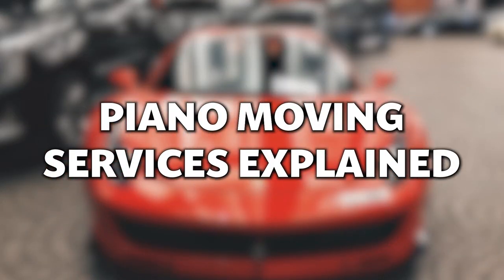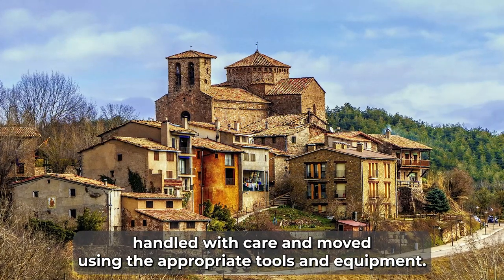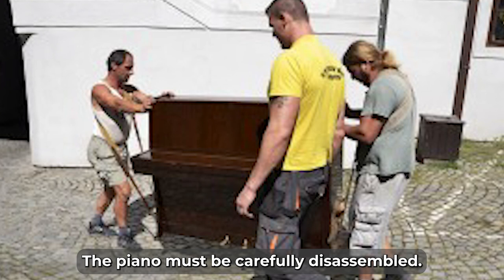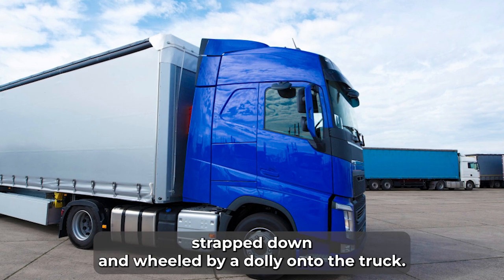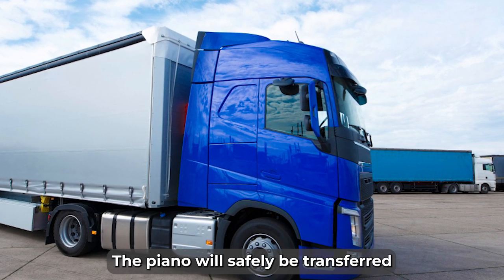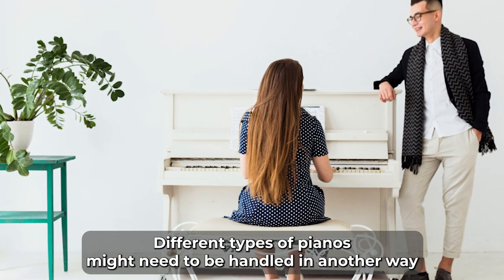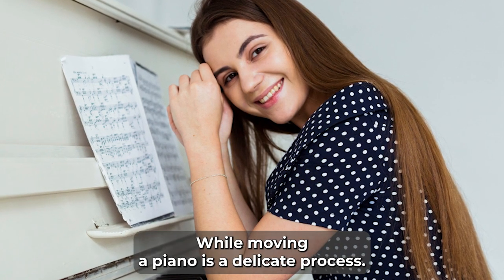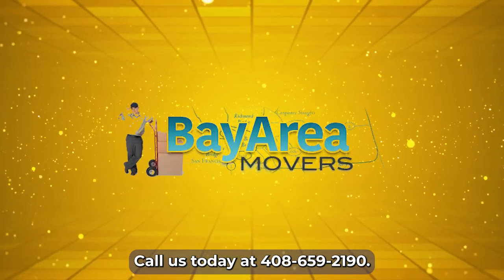Demystifying Piano Moving Services: A Comprehensive Guide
Wondering about the cost of moving? Our blog post has the answers!

• Moving a piano is a meticulous process that demands utmost care and precision.
• It necessitates specialized handling, the right tools, and secure packaging to ensure the piano's safety during the move.
• Steps in Assuring a Secure Move.

_Here's a breakdown of the steps involved in guaranteeing a secure piano relocation:_

*1. Careful Disassembly:* The piano must be disassembled with the utmost care. This entails removing the legs in the correct order and wrapping the piano in blankets and proper packaging materials to protect it from scratches and damage.

*2. Safe Loading:* Once the piano is securely wrapped, it is placed onto a piano board, which is then strapped down. Movers use a dolly to carefully wheel it onto the truck. In some cases, a lift may be employed to facilitate the loading process.

*3. Precise Placement:* Upon arrival at the destination, the piano is transferred safely to its new location. Professional movers ensure it's placed in the correct room. They take the time to reassemble it securely, sparing you from any physical exertion during the entire process.

Moving pianos can be particularly challenging due to their varying types and sizes. Each piano type, such as upright, grand, baby grand, and concert grand, demands specific handling methods. Additionally, the piano's dimensions, weight, and structural intricacies come into play when determining the appropriate approach for a secure move. Seasoned professionals in the moving industry are well-versed in adapting their techniques to address the unique requirements of each piano type and size.

For instance, when moving a grand or baby grand piano, careful disassembly and packaging are crucial. The keyboard lid, music stand, and, in some cases, the legs must be removed. These components are packaged securely to prevent damage during transit. Moving professionals understand the importance of meticulously wrapping these pieces to safeguard against any potential harm. Moreover, the piano's exposed strings and sensitive inner mechanisms must be protected during the move. A grand piano, in particular, can be highly susceptible to environmental factors, so climate control during transit is a key consideration.

On the other hand, upright pianos have their specific needs. Movers are skilled in securing the piano's moving parts, such as pedals, and ensuring that the keys are locked to prevent damage. By addressing these distinct requirements, movers guarantee that each piano is transported with the utmost care and expertise.

Moving companies with a solid reputation in the industry are well-prepared to manage the logistics and nuances of piano transportation safely. This is achieved through comprehensive training and a deep understanding of piano construction and design. The attention to detail applied to each step of the process, from disassembly to reassembly, reflects the commitment to ensuring your cherished instrument arrives at its destination in perfect condition.

While professional movers are highly skilled, it's advisable to purchase insurance for the piano's shipping process. This insurance offers protection should the piano incur damage, become lost, or get stolen due to any negligence on the movers' part. While such occurrences are rare when working with professional moving companies, insurance provides valuable peace of mind in the event of any unforeseen circumstances during the piano's transit to its new home.

For a seamless and secure piano relocation, trust in Bay Area Movers, where we combine expertise and experience to ensure your cherished instrument arrives safely and in pristine condition at its new destination.

Bay Area Movers, a family-owned company with 30+ years of experience, serves San Francisco and beyond. Our mission is stress-free moves for residential and commercial clients. We're a top Bay Area moving company known for reliability and customer satisfaction.